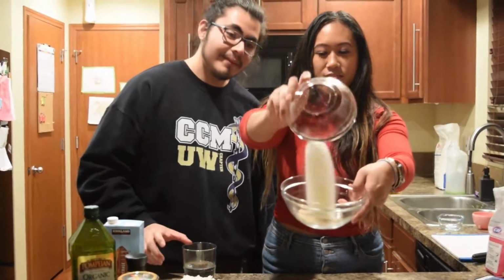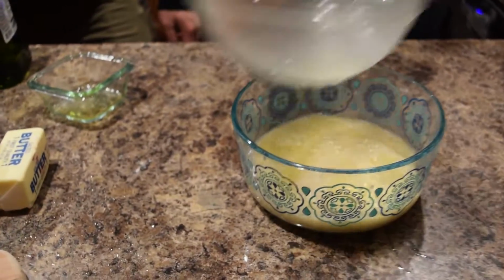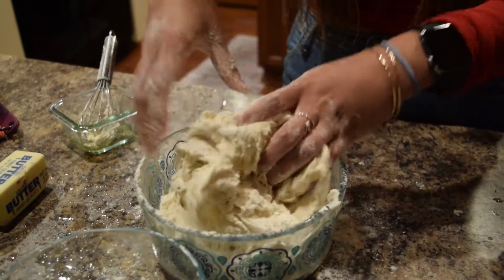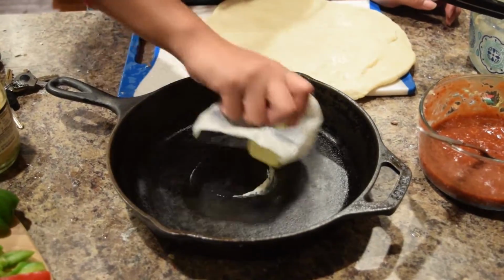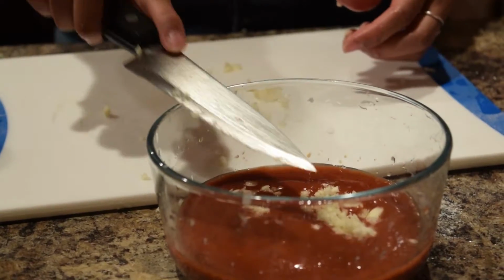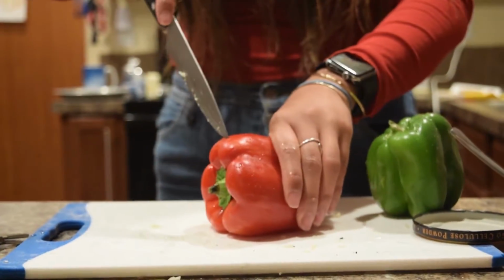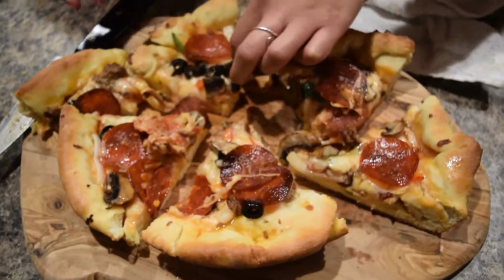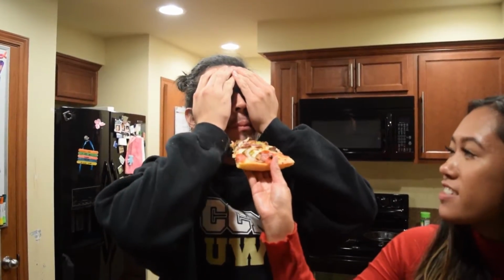Homemade cast iron pan pizza | Better than Pizza Hut? | PANdemic Cooking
Tired of the same old take out pizza? Well make that doodoo at the house. We showing you how to make a pan pizza using a cast iron skillet. Its mad easy and tastes way better than frozen pizza.

Crust:
4 cups of flower
1 1/4 cup warm water
1/4 cup milk
1 pack dry yeast
2 tablespoons olive oil
1spoonfull sugar
Butter for the pan

Sauce:
1can tomato sauce
oregano
garlic salt
parmesan
*High key how much you want

Toppings:
Supreme pizza toppings